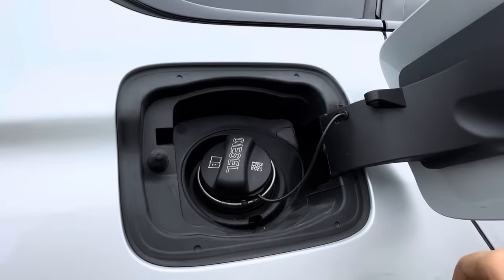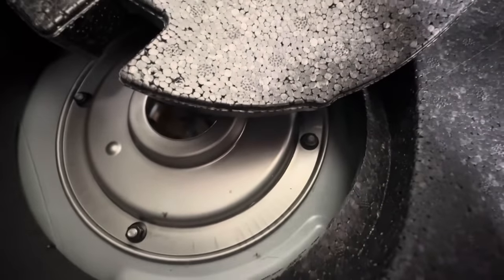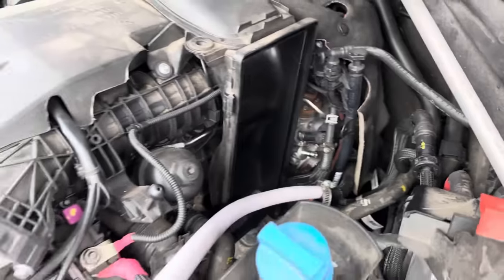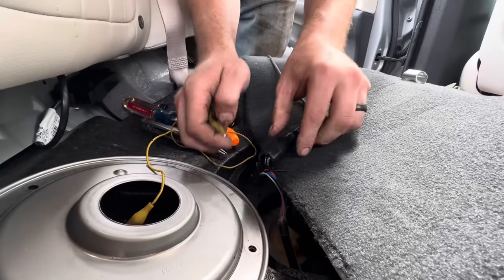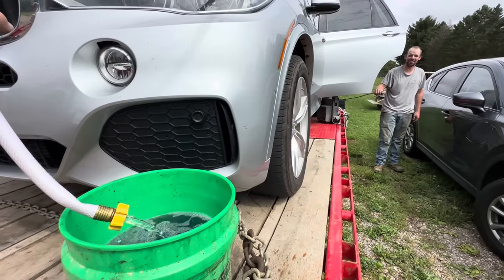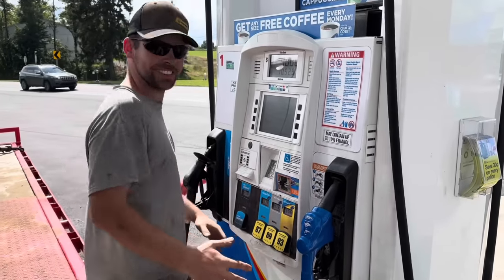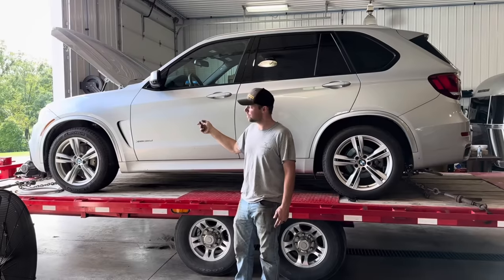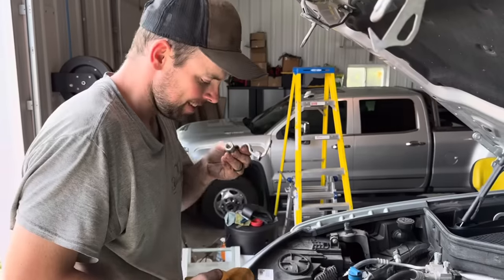Dieselgas 2023 | Will it start after being run on gasoline?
Don’t put gasoline in your diesel engine! Follow along as we attempt to start a modern common rail diesel engine after being topped off with gasoline.  Our example happens to be Tiny’s 2018 X5 35D BMW